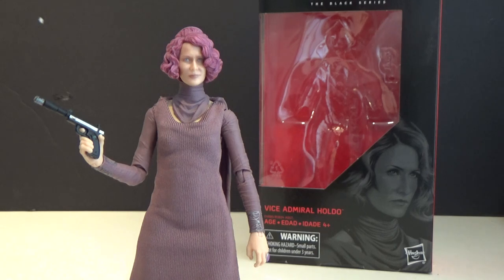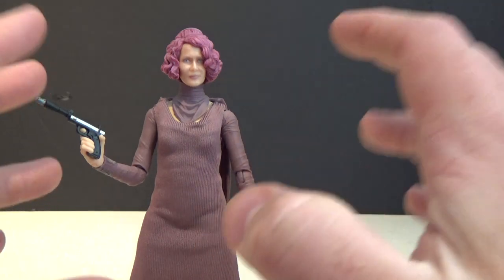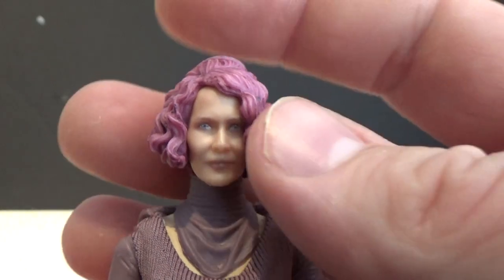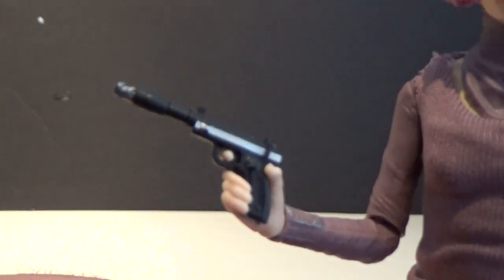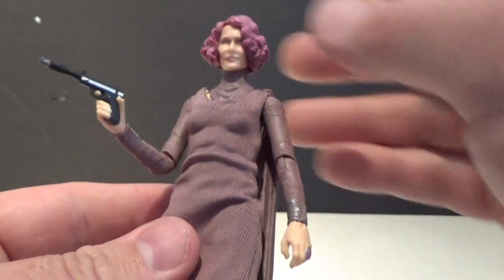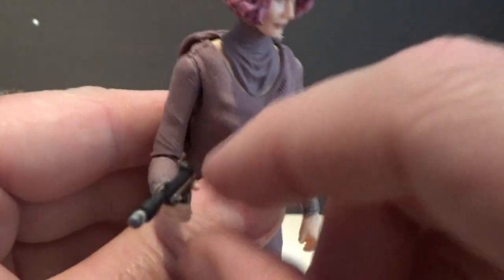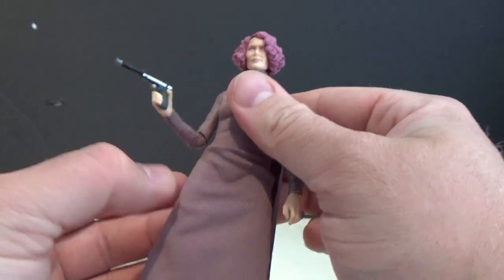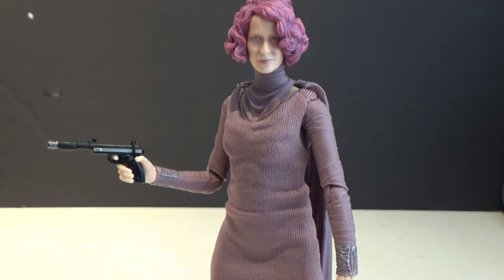VICE ADMIRAL HOLDO - STAR WARS THE BLACK SERIES REVIEW